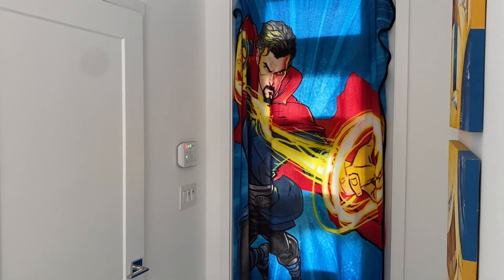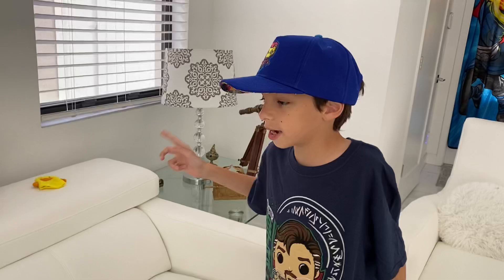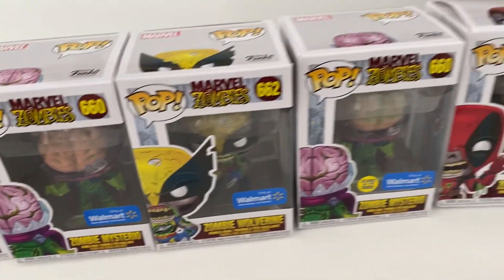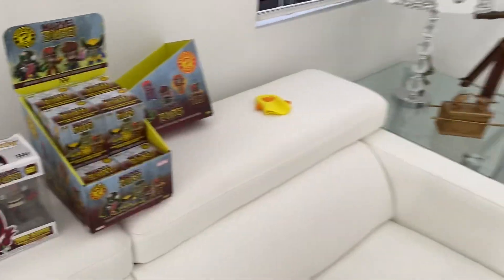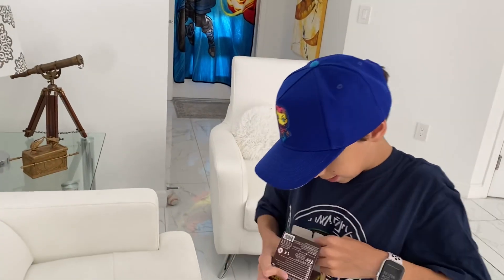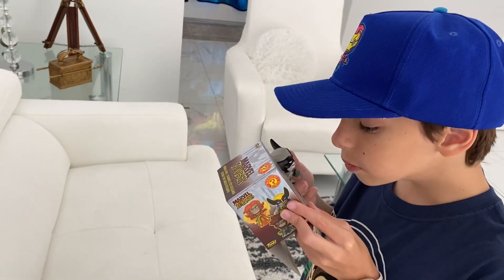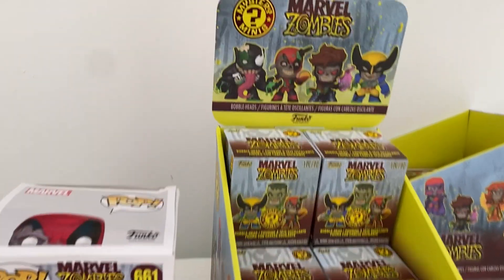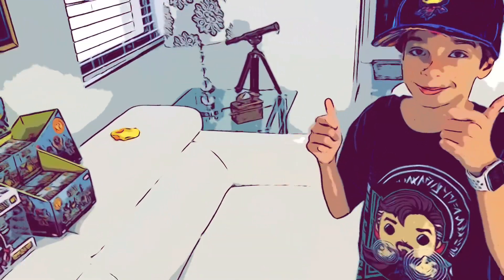I FOUND the NEW Marvel Zombie 🧟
Black and White Marvel Zombie Wolverine and Venom @HarryPianoKid